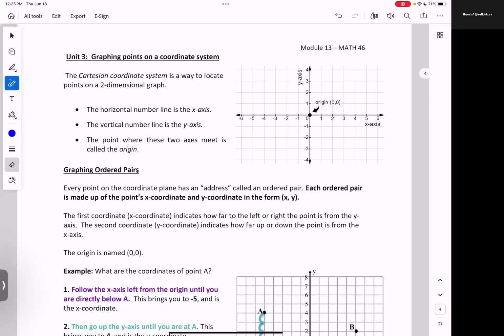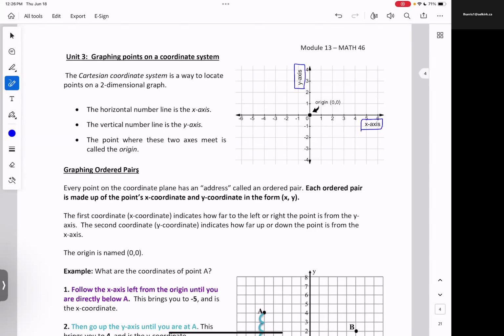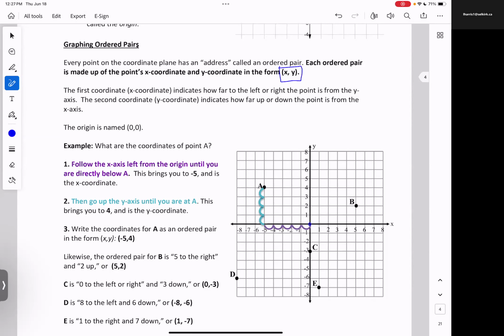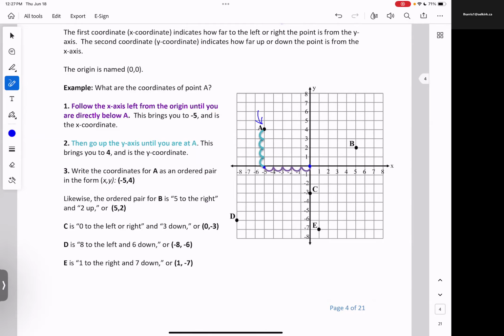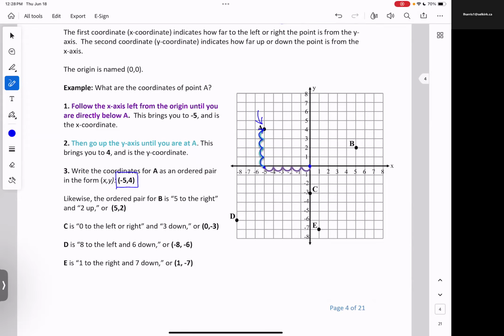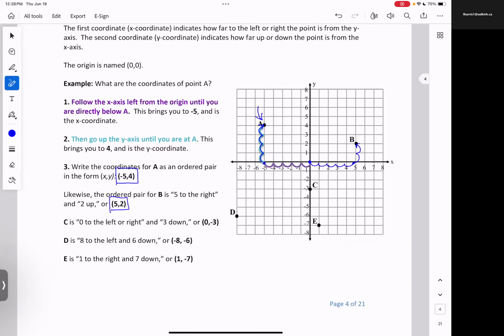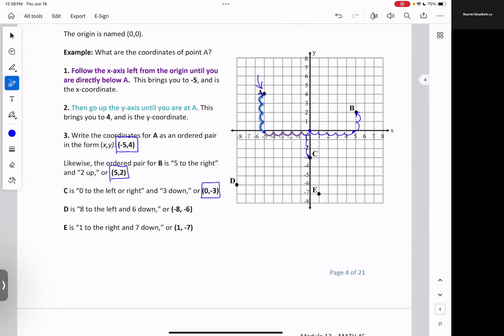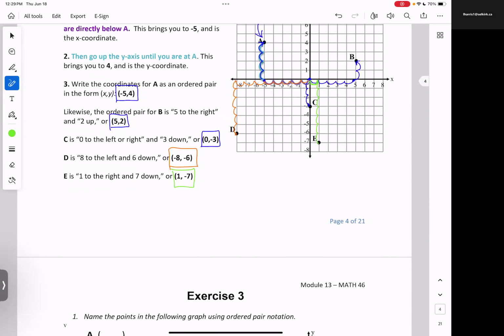Math 46 Module 13 Unit 3 Notes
Graphing Points on a Coordinate System